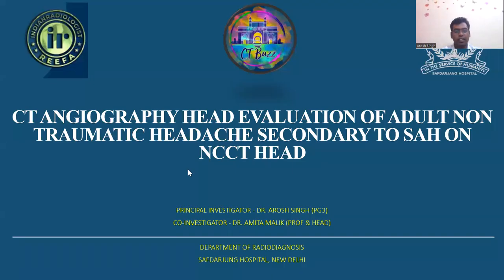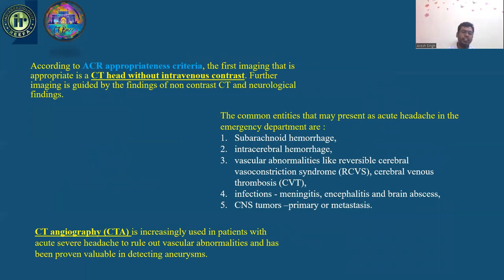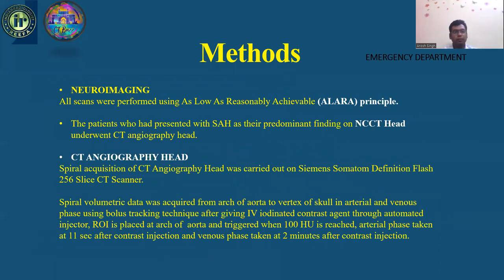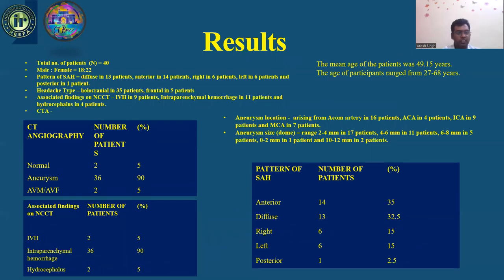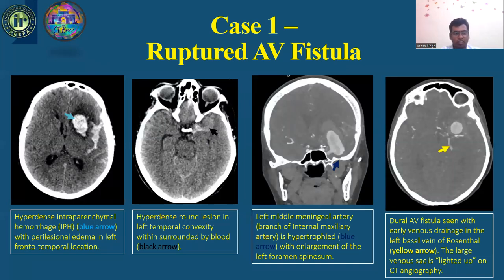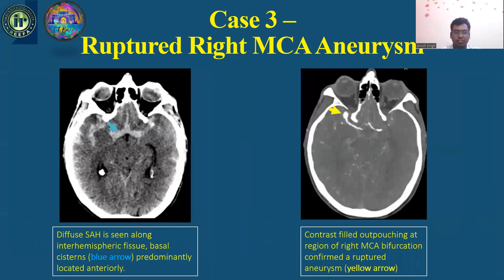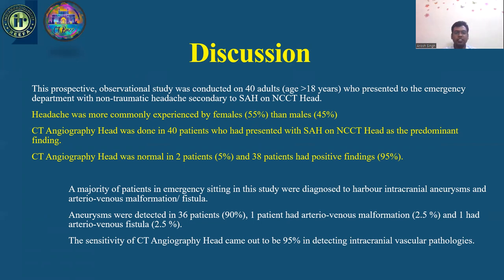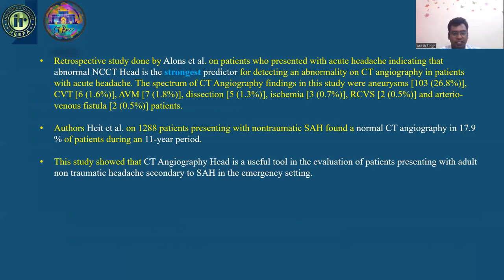CTBUZZ2022- Papers | AROSH SINGH| CT ANGIO evaluation of Adult Non Traumatic Headache